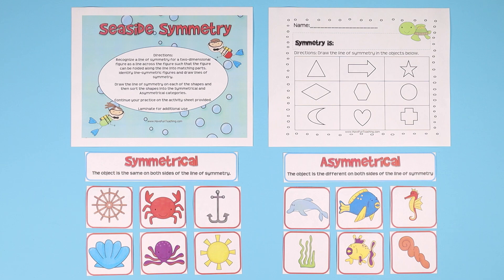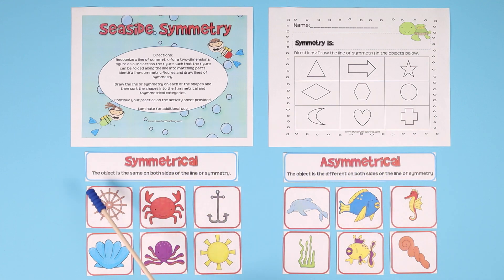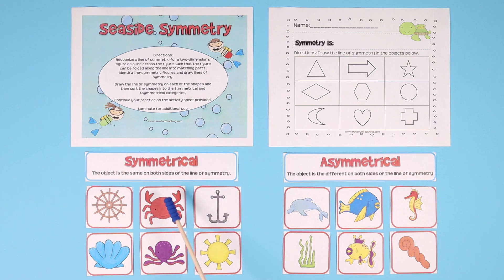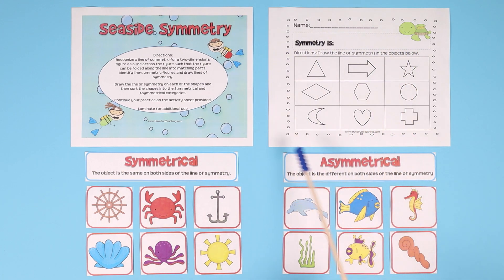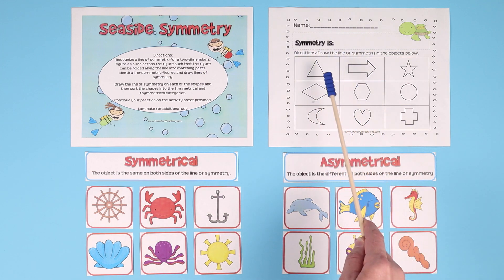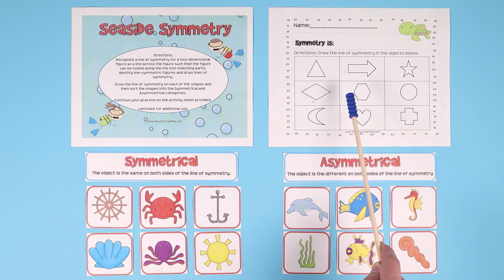Seaside Symmetry Activity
In this Seaside Symmetry Activity, students recognize a line of symmetry for a two-dimensional figure as a line across the figure such that the figure can be folded along the line into matching parts.

Symmetry will help your students as they create their own art and decorate their house. This lesson is perfect for small group, math centers or independent practice.

First, identify line-symmetric figures and draw lines of symmetry. Then, draw the line of symmetry on each of the shapes. Next, sort the shapes into the Symmetrical and Asymmetrical categories. Finally, continue your practice on the provided worksheet individually or with a partner. Continue the challenge by completing a shape to make it symmetrical.

Get unlimited downloadable, printable resources with a Have Fun Teaching membership.